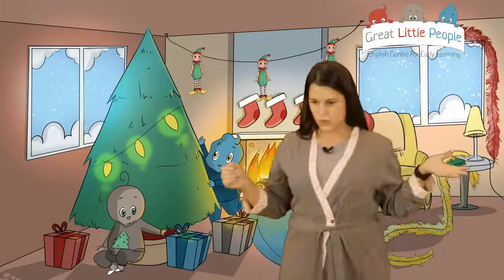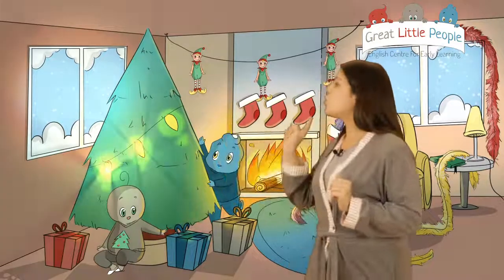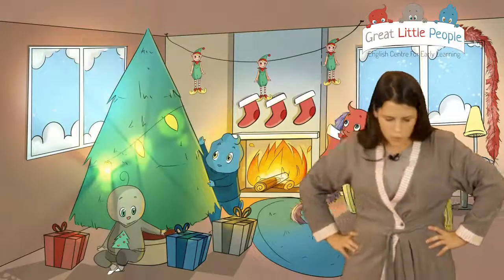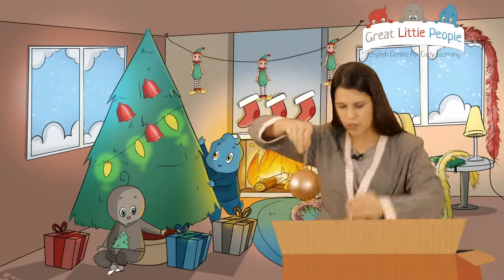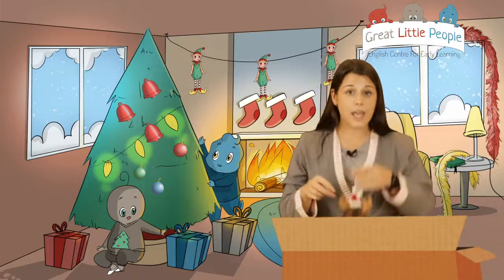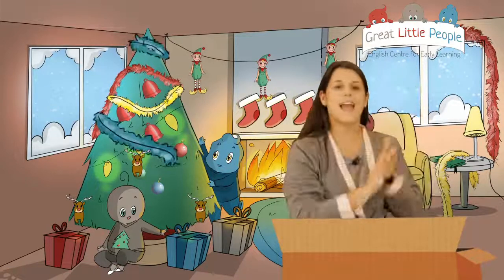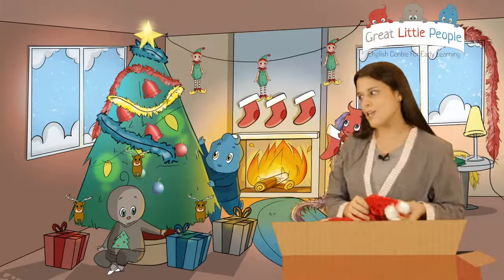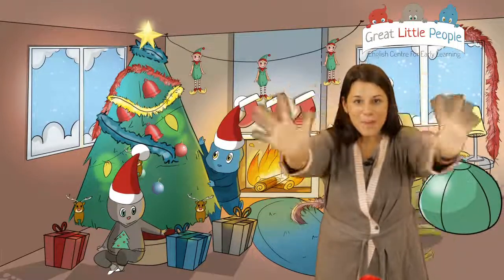LA NAVIDAD EN INGLÉS PARA NIÑOS. (Juego navideño de vocabulario) - Christmas in English for kids.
Teacher Marta se levanta asombrada al ver toda la decoración de navidad. LA, London y Sydney han decorado todo el salón con guirnaldas, elfos, luces y un árbol de navidad enorme. Además, Marta encuentra en una caja más elementos de navidad que colocará con la ayuda de sus amigos por todas partes: 3 renos, 3 bolas, 3 espumillones, 3 gorros de Papá Noel y una estrella. Cuenta hasta tres con Teacher Marta y conoce la celebración de Navidad y sus elementos, a través de este video.

Teacher Marta wakes up in the morning astonished with the Christmas decoration. LA, London and Sydney have been decorating the living room with wreaths, elves, lights and an enormous Christmas Tree. Then, Marta finds a box full of Christmas elements that she’ll place all around with her friends help: 3 reindeers, 3 baubles, 3 tinsels, 3 Santa’s hats and a star. Count to three with Teacher Marta and know Christmas celebration and its elements.